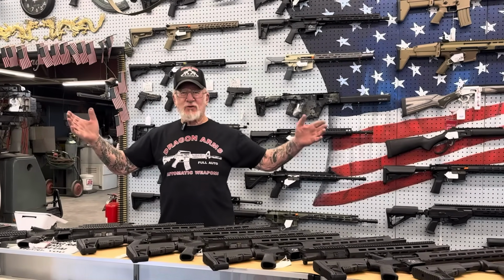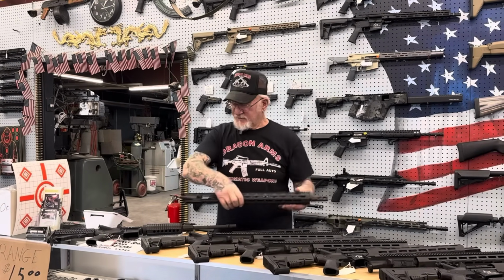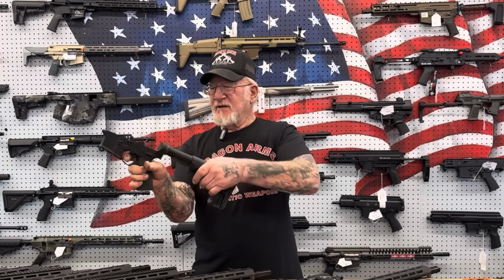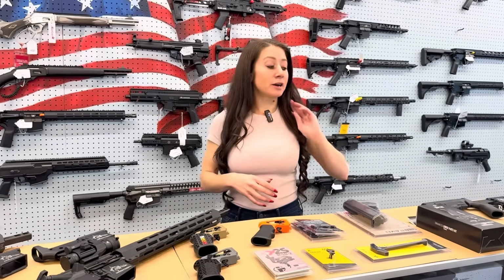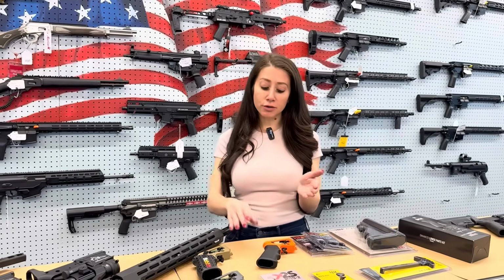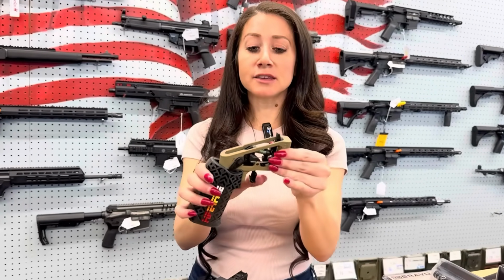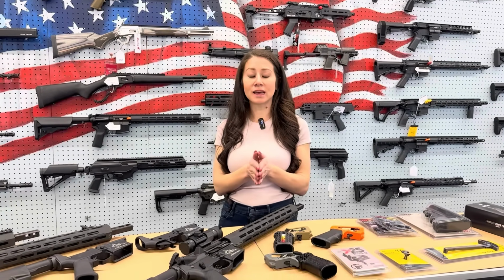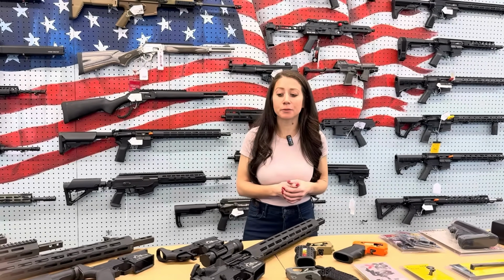Dragon Fire 5.56’s Release and Upgrades Available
Dragon Fire’s back in and upgrades available! If you’re on the waiting list, you’ll be hearing from us soon.

Upgrades include:
HIPERFIRE two-stage 3.5 XS2 trigger (curved or flat)
Hiperfire ambidextrous selector switch
Radian Weapons Raptor charging handle
Radian extended bolt release
B5 Systems stock

Internals on all Dragon Fires are Bravo Company USA, an Aero Precision buffer assembly, APF Armory full auto rated BCG and fluted 1:8 twist barrel 🔥